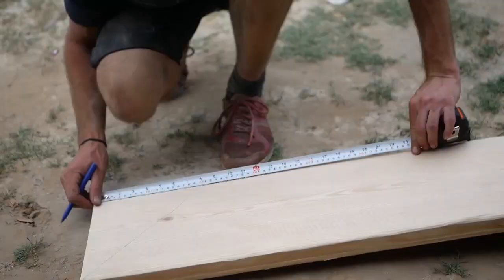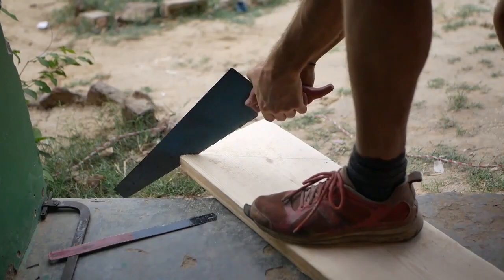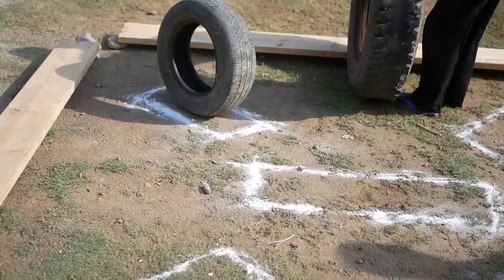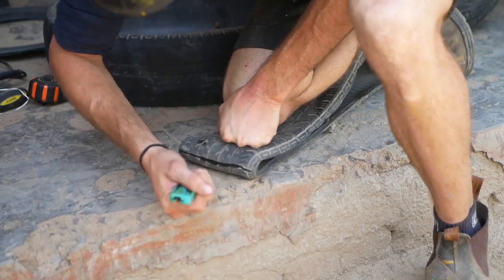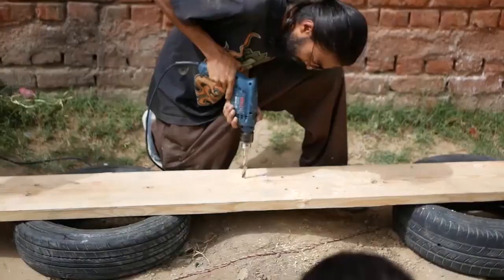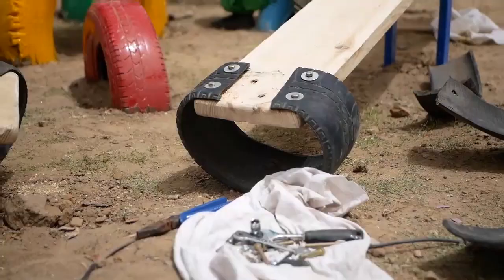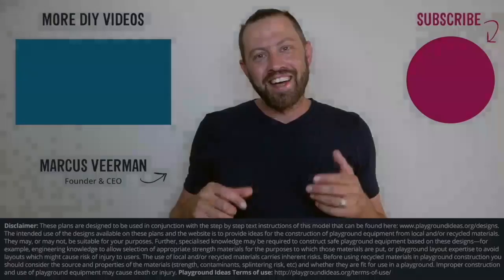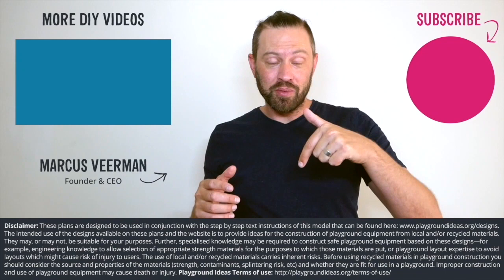How To Make: DIY Seesaw 4 Way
Seesaw 4 Way

Design Description:
This low to the ground element combines climbing and balance and is large enough to have many children using it at the same time.

Building Steps:
Please visit the link below to the Playground Ideas website to see the full build steps for this playground element.

Materials:
4x 3000mm / 118” x 300mm / 11.8” Wood
8x 250mm / 9.8” x 50mm / 2” Steel Plate
4x 250mm / 9.8” x 50mm / 2” Steel Tube
4x 280mm / 11” x 30mm / 1.2” Steel Tube
8x 313.44mm / 12.2” x 30mm / 1.2” Steel Tube
64x Bolts with Nuts and Washers
56x Nails
32x 2” Screws
11x Truck Tires
1x Tractor Tire
4x 250-300cm / 9.8 – 11.8” Wood
Cement

Tools:
Spade
Utility knife
Spanner
Drill
Grinder
Hammer
Power saw
Saw
Welding machine
Tire cutter

Seesaw Single 1 Tire
Seesaw 2 Way
Seesaw Single Plank Rebar
Balance Seesaw Hybrid